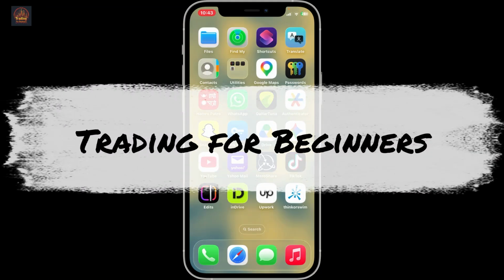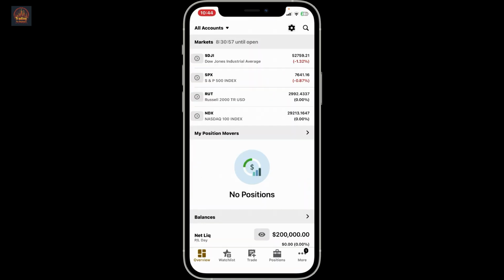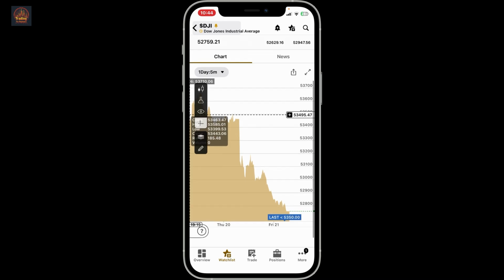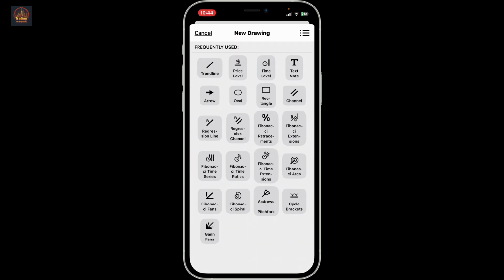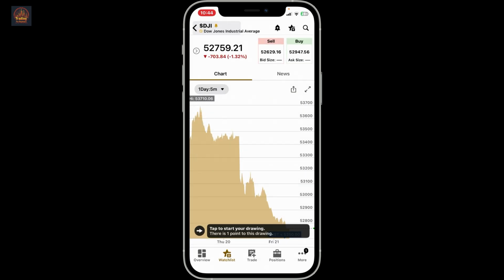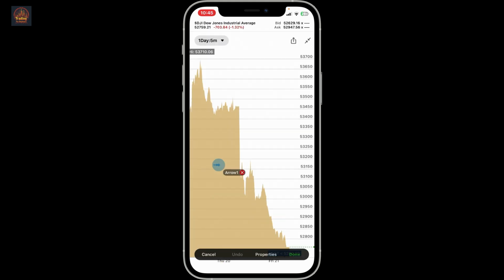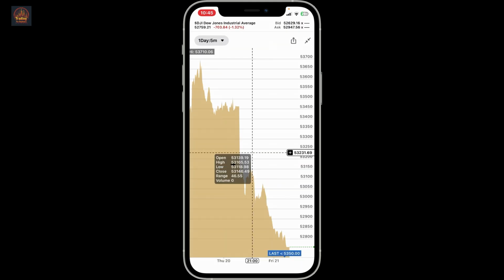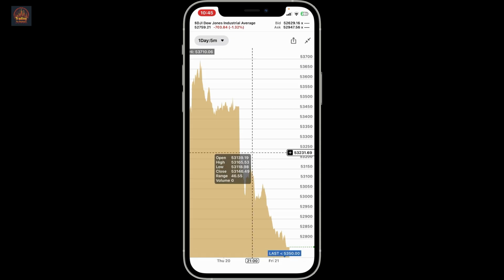How to Add a Drawing in thinkorswim (2026)?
Want to mark up a chart in thinkorswim? In this beginner-friendly tutorial, I'll show you how to add a drawing. Open the Charts section, select the drawing tools from the chart toolbar, and choose a tool such as a trendline, horizontal line, or arrow. Click or drag on the chart to place your drawing, then adjust it as needed.